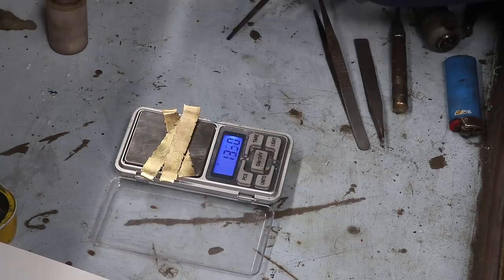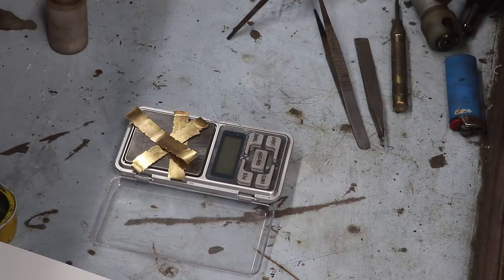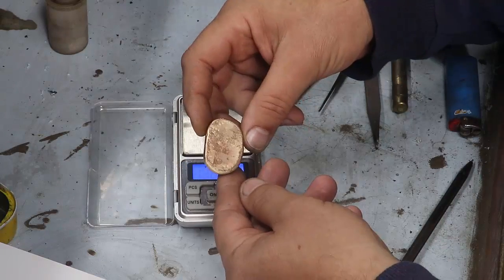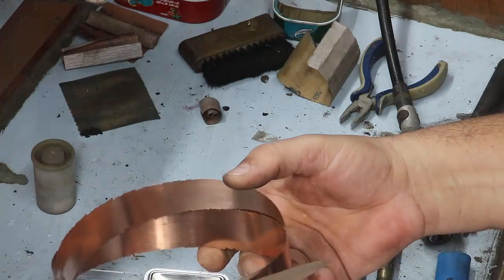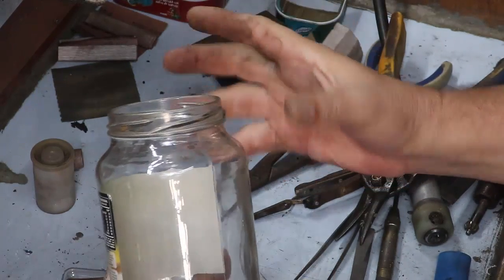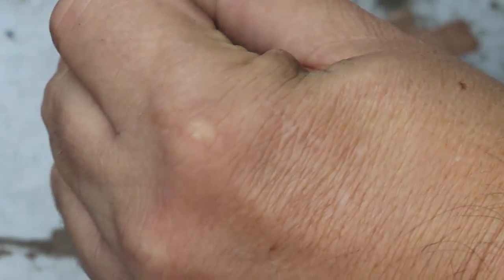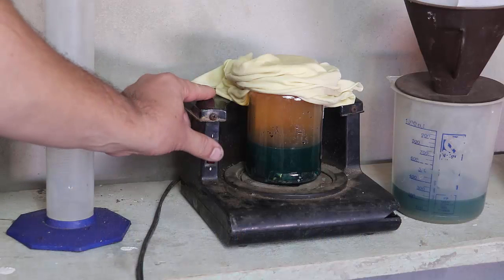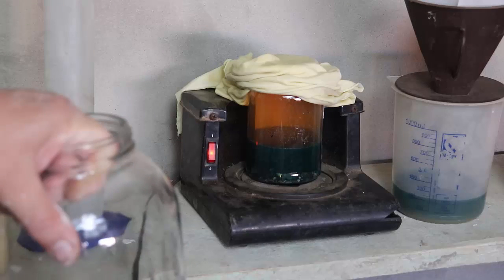162-Purificar ouro com ácido Nítrico- Enquartação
Se você quer aprender purificar sem sofrimento e do jeito correto, compre o curso do professor Gourlart, vale cada centavo gasto e vai te livrar dos erros e prejuizos-